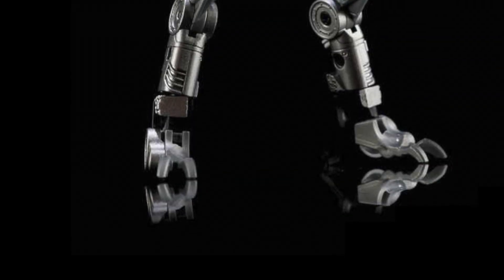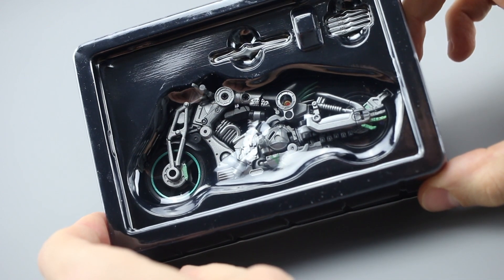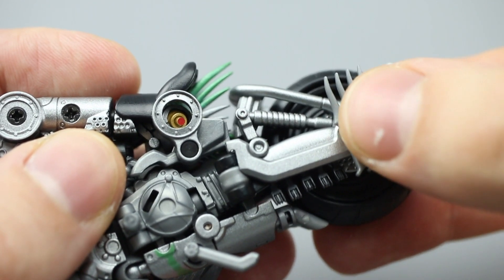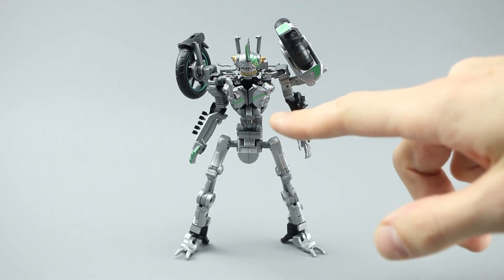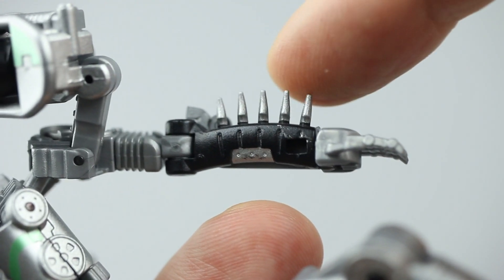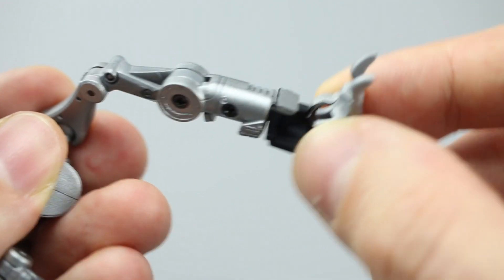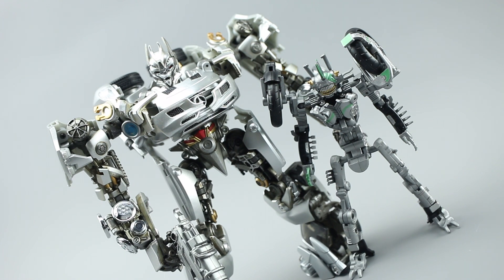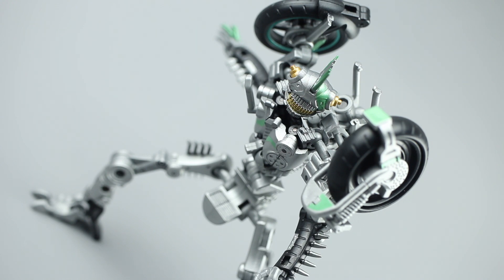UNBOXING: TransCraft TC MXG-01 Mohican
Transformers toy review - unboxing & first impressions of the brand new TransCraft TC MXG-01 Mohican (AKA Movie Masterpiece MPM The Last Knight Mohawk).